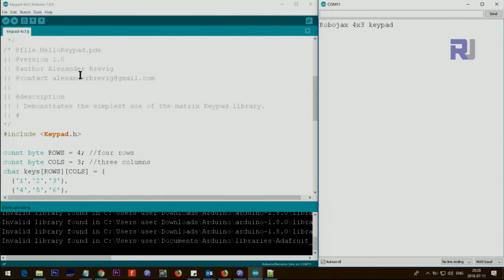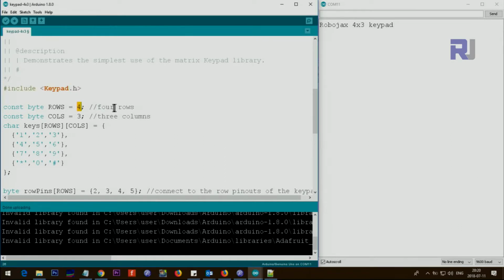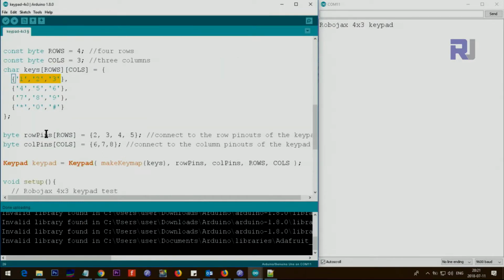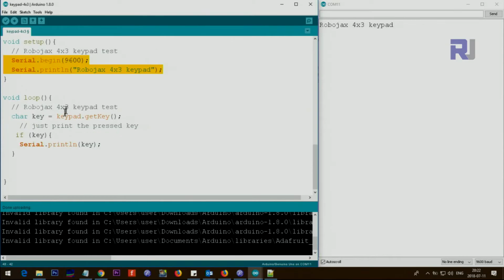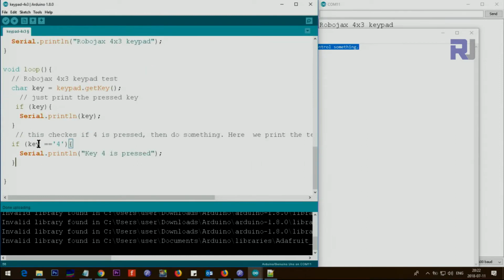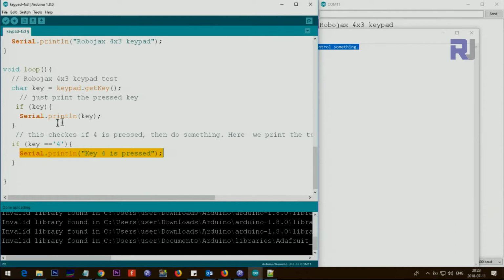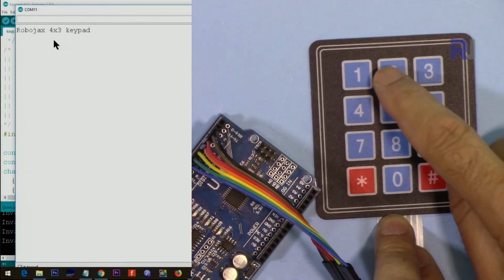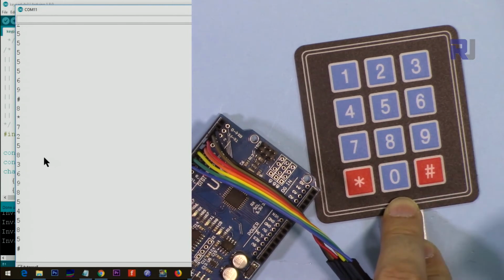How to use 4x3 Keypad with Arduino RJT104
In this video  setup,  wiring , code and how to use 4x3 keypad using Arduino is explained.

Buy this keypad
Amazon Canada
Amazon USA
Amazon UK (Europe)